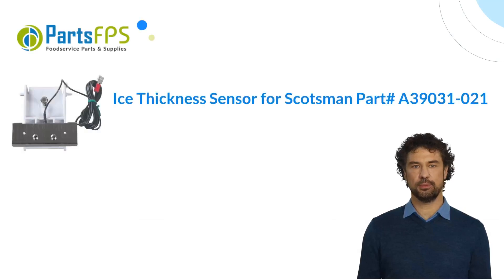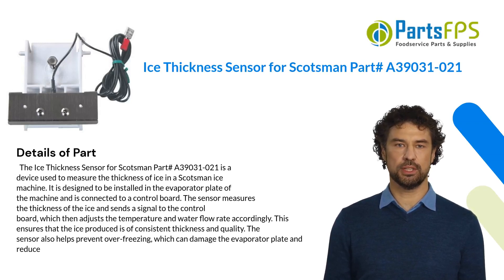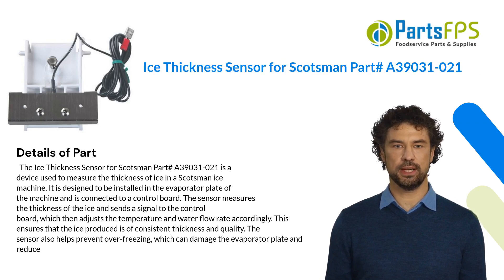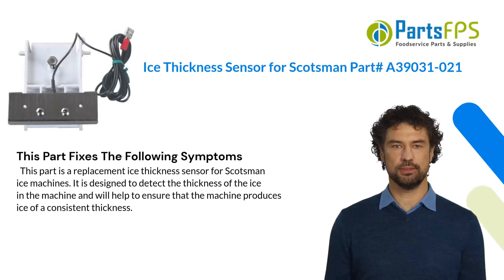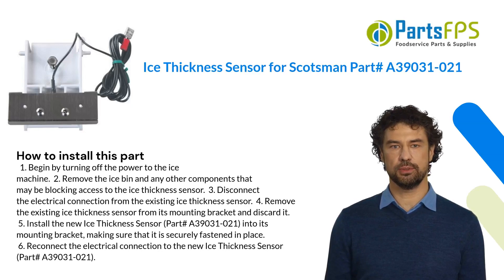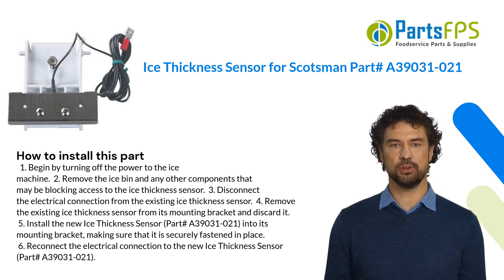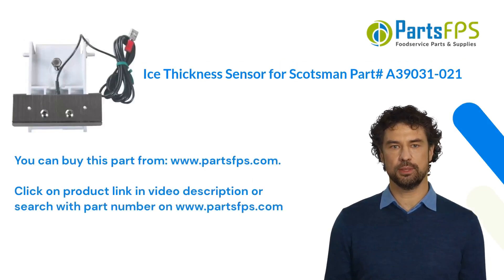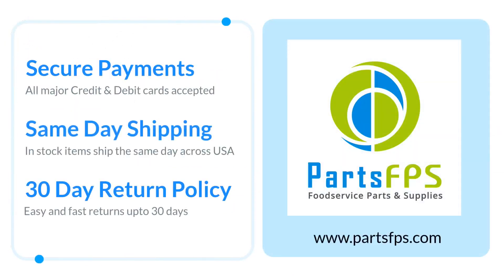Ice Thickness Sensor for Scotsman Part# A39031-021 - PartsFPS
The Ice Thickness Sensor for Scotsman Part# A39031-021 is a device used to measure the thickness of ice in a Scotsman ice machine. It is designed to be installed in the evaporator plate of the machine and is connected to a control board. The sensor measures the thickness of the ice and sends a signal to the control board, which then adjusts the temperature and water flow rate accordingly. This ensures that the ice produced is of consistent thickness and quality. The sensor also helps prevent over-freezing, which can damage the evaporator plate and reduce efficiency.
TRANSCRIPT
00:00 Introduction of Ice Thickness Sensor for Scotsman Part# A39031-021
00:06 Details of Ice Thickness Sensor for Scotsman Part# A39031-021
01:03 Fixes these symptoms - Ice Thickness Sensor for Scotsman Part# A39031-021
01:26 How to install Ice Thickness Sensor for Scotsman Part# A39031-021